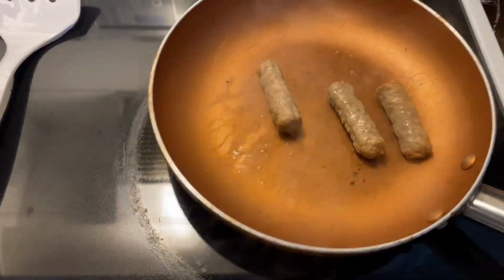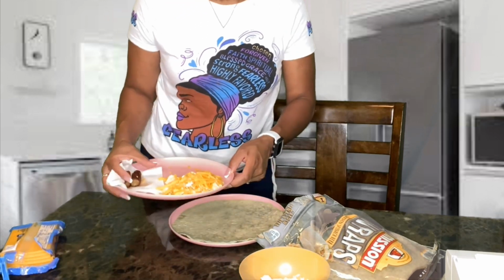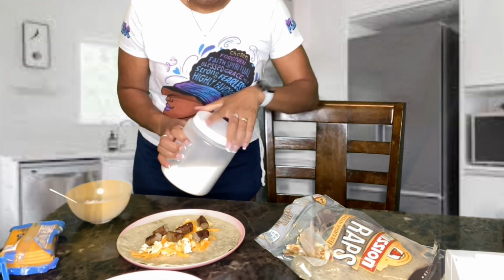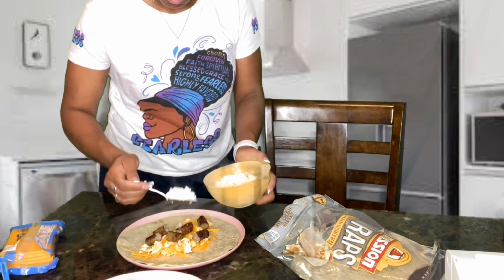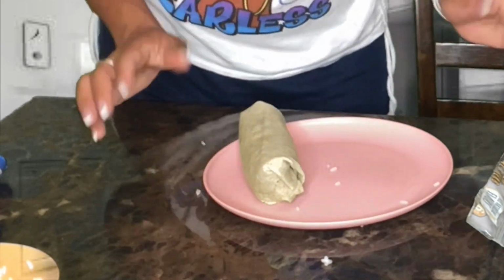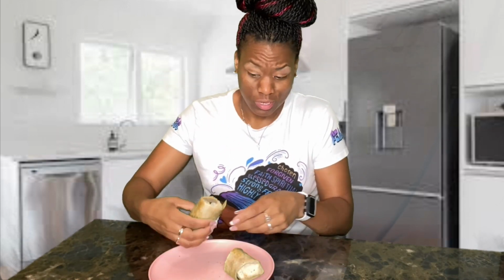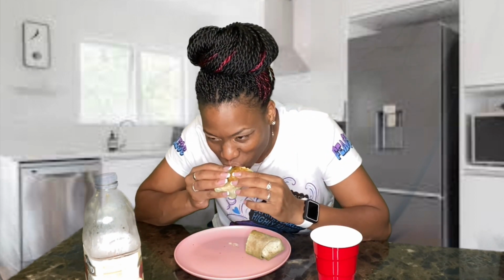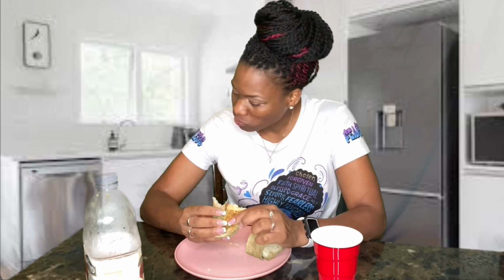CWT: QUICK/EASY BREAKFAST RECIPE | GHETTO OR GENIUS?🤣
Thanks for all of the love and support!

FOLLOW ME⤵️